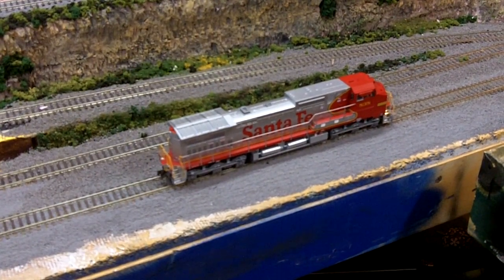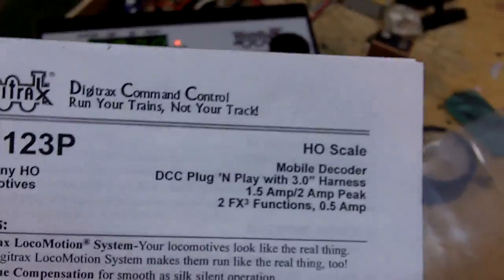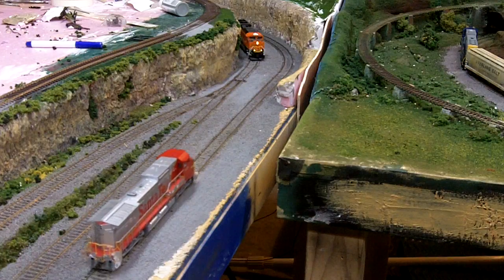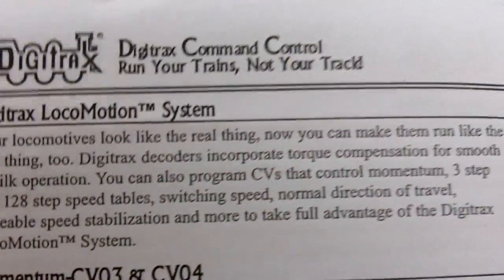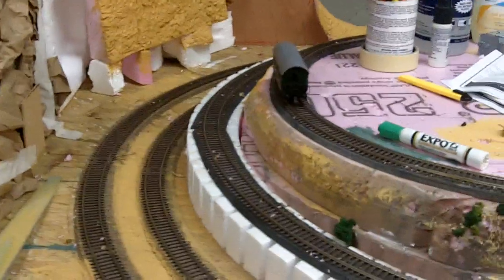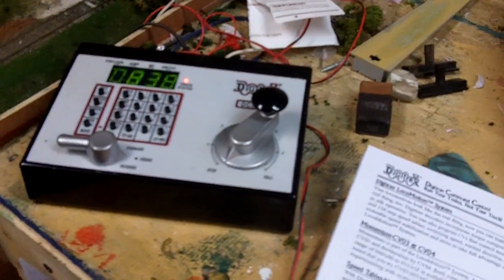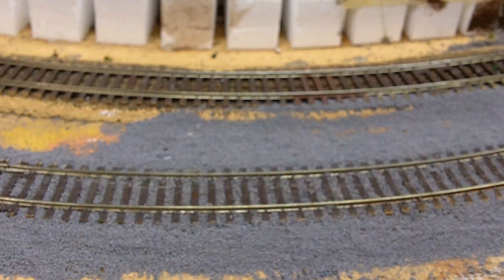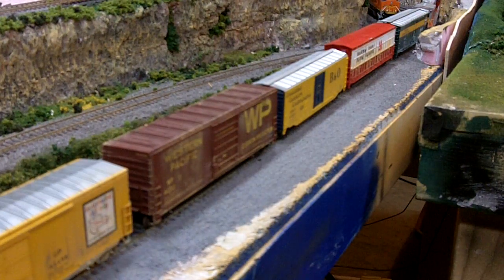Adjusting Locomotive Momentum In DCC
READ

hey guys,

This video is about modifying the momentum settings on your train equipped with DCC for more realistic train operation. It is very simple to do IF you know what you are doing and are careful. The momentum settings can be changed by adjusting only 2 cv's and with the digitrax Zephyr that is very easy.